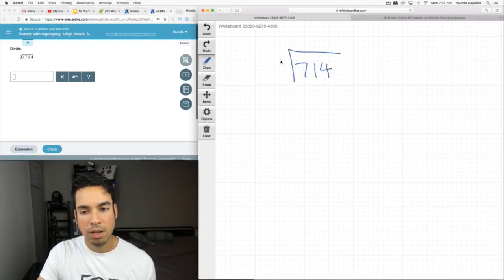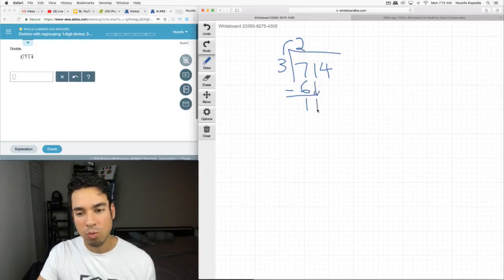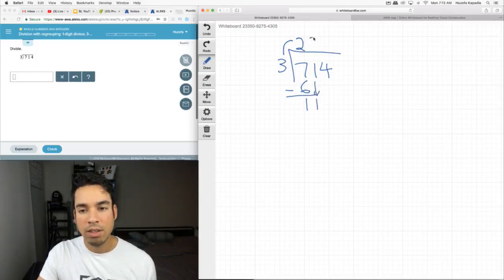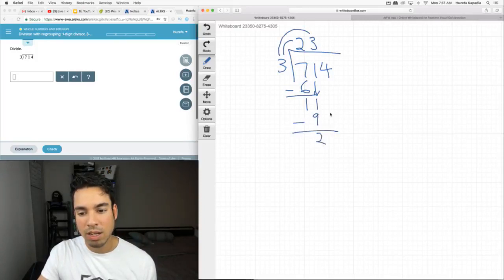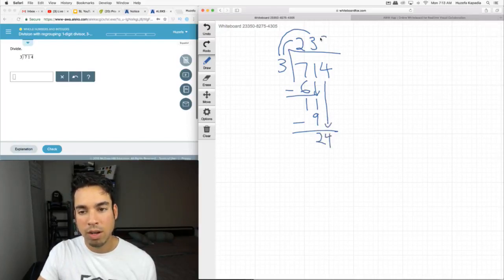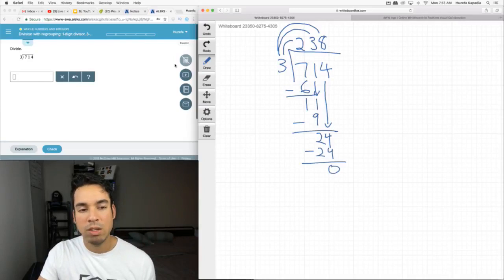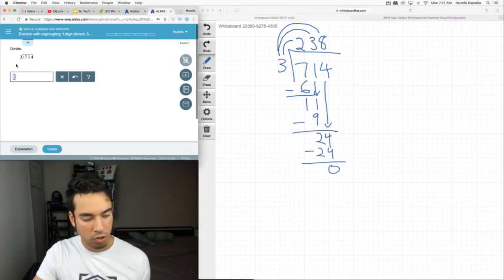ALEKS: Pre Algebra - Division with Regrouping: 1-Digit Divisor, 3 or 4-Digit Dividend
Check out this walkthrough of problems from the Pre-Algebra Pie for ALEKS, the online math curriculum for students everywhere. This is an explanation for how to tackle Division with Regrouping: 1-Digit Divisor, 3 or 4-Digit Dividend.